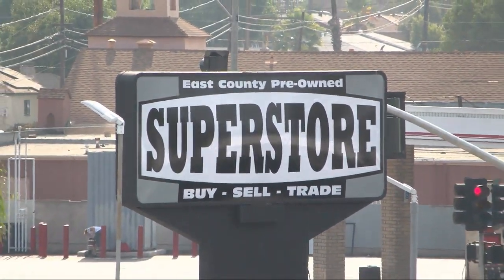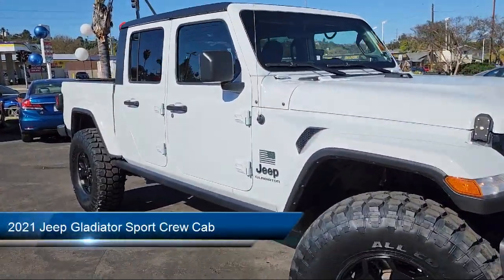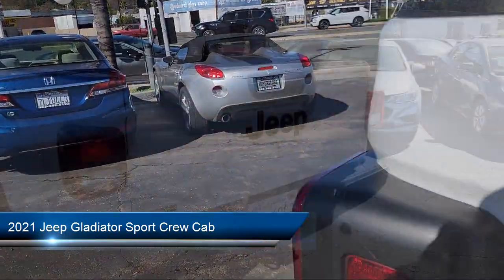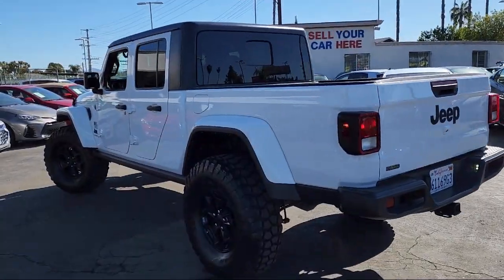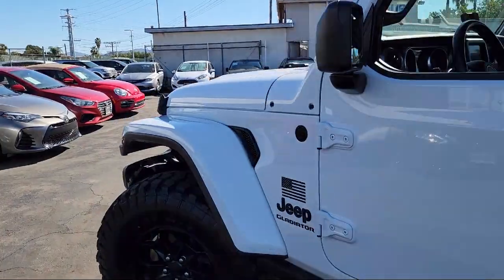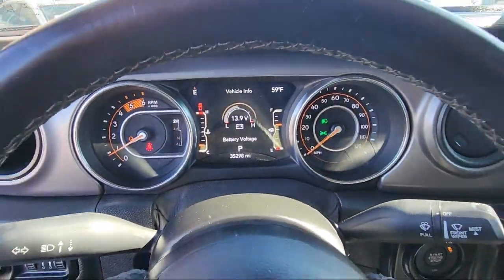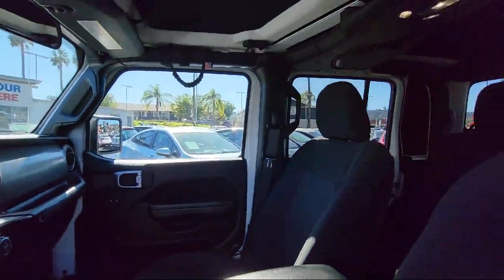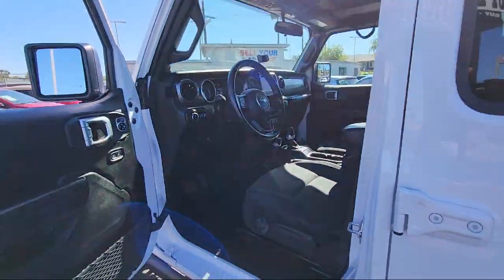2021 Jeep Gladiator Sport Crew Cab San Diego Carlsbad National City Chula Vista Alpine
2021 Jeep Gladiator Sport Crew Cab Stock Number: 230018 Vin:1C6JJTAM0ML557880.

327 El Cajon Blvd.